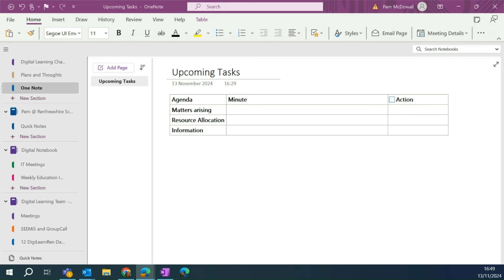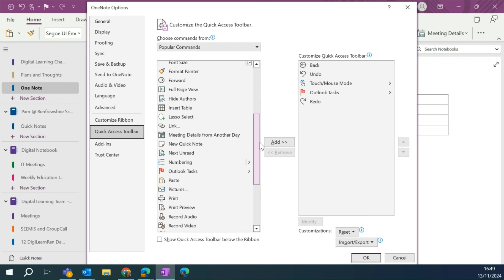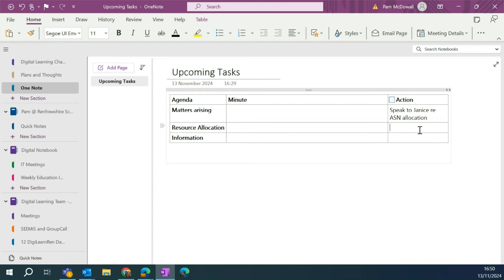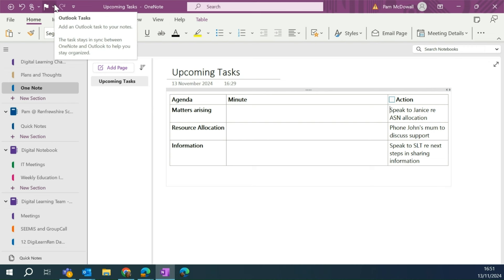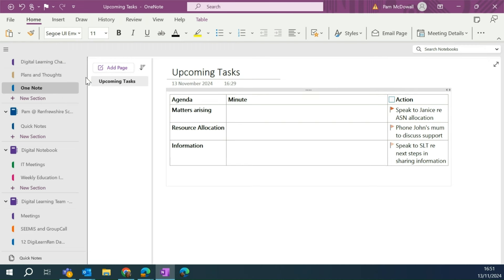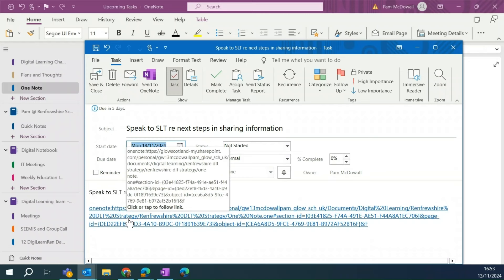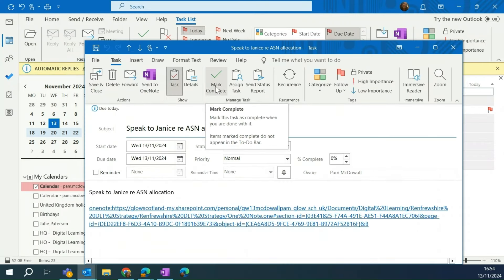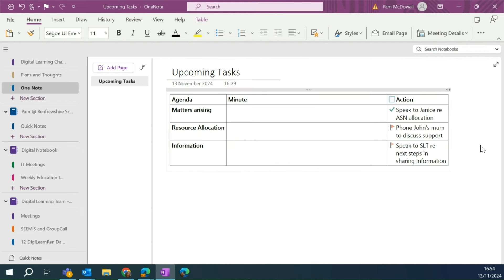Using OneNote with Outlook tasks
Do you love a to do list? This short video helps you utilise your note-taking in OneNote and converting them to Outlook tasks.